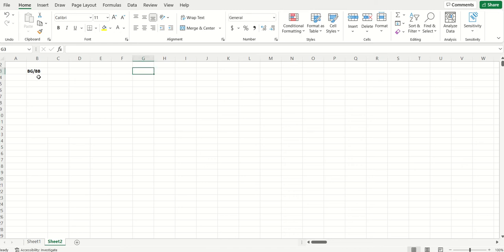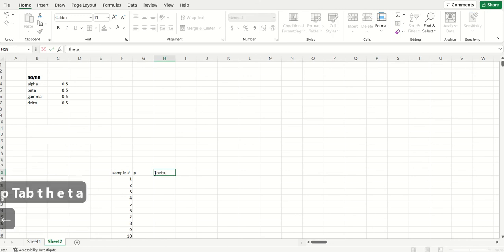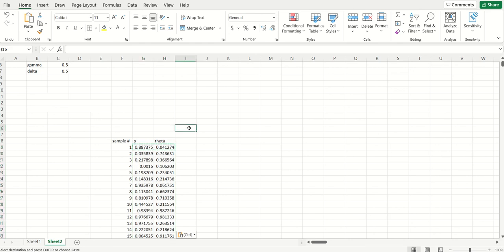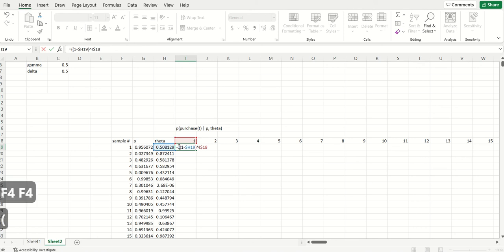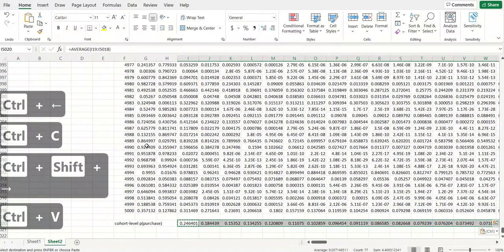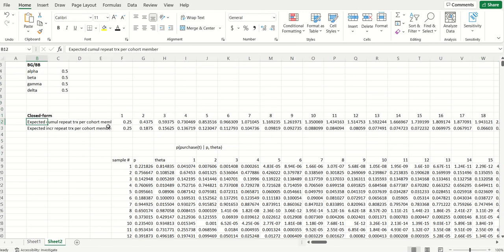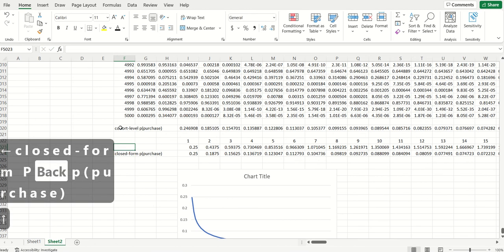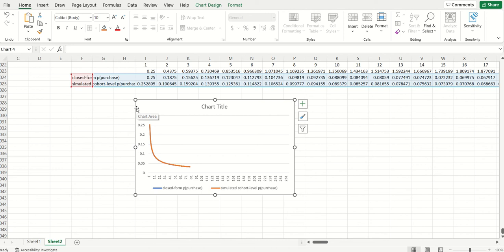Beta-Geometric / Beta-Binomial (BG/BB) Model: Getting the expected tracking plot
In this video, I show you how to get the expected incremental tracking plot (the period-by-period count of repeat purchases) for a cohort, given the parameters of the BG/BB model.